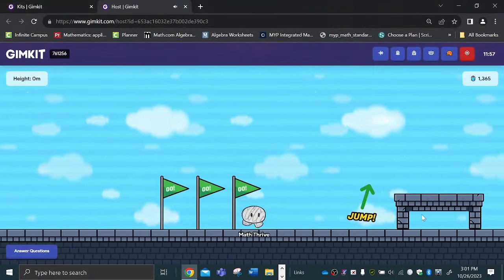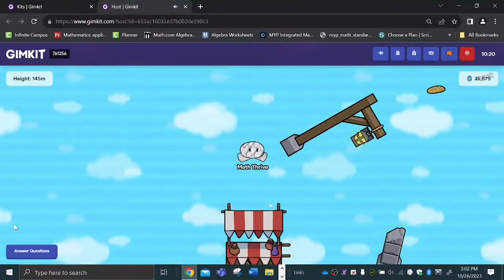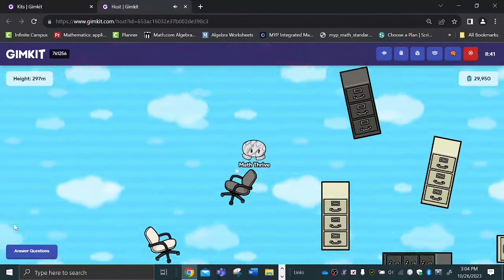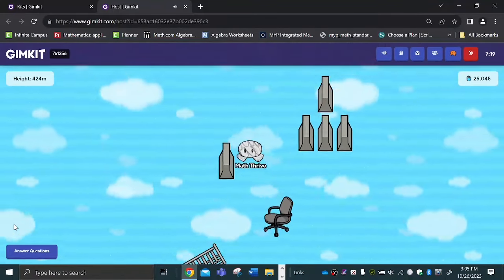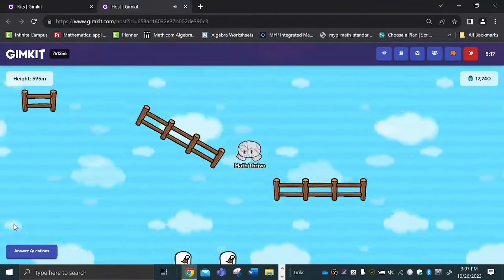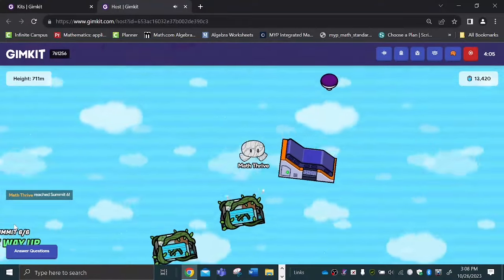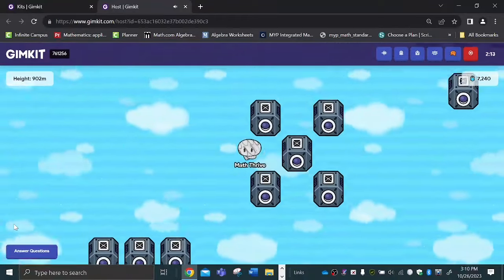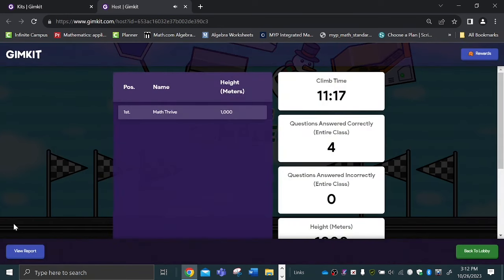How to Speedrun Don’t Look Down in 11:17 [Gimkit’s Newest Game Mode]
In this video I show you how to complete Don’t Look Down as quickly as possible. There are some short cuts shown to skip platforms and save time.

Be the top of your class and win this game mode in the classroom in a reasonable time.